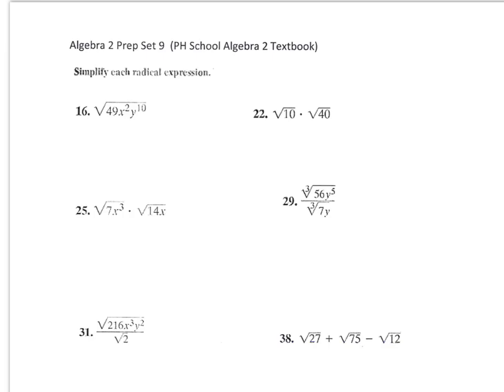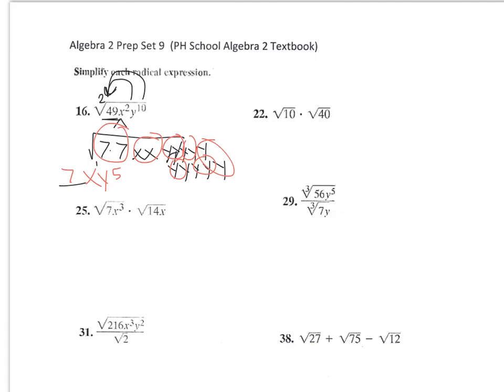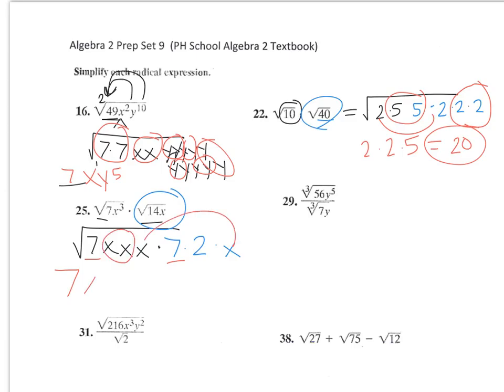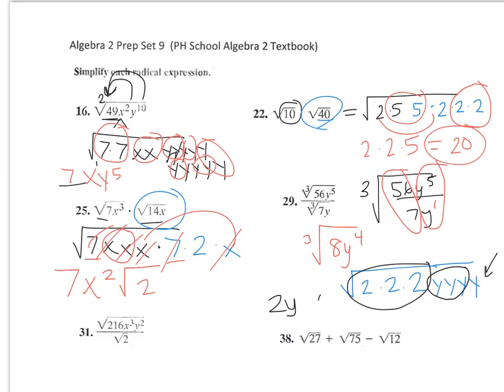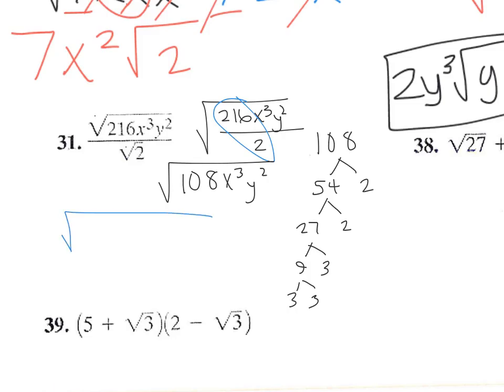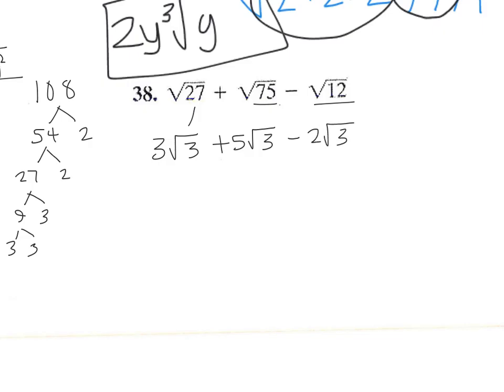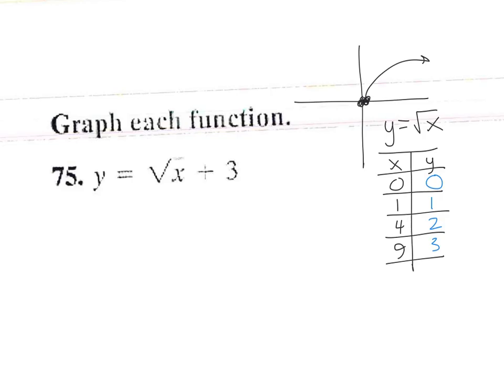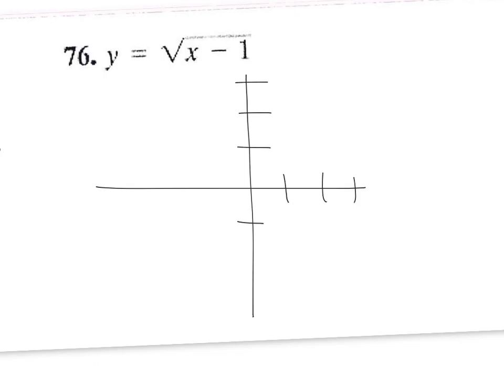Explanation to Algebra 2 Prep Set 9